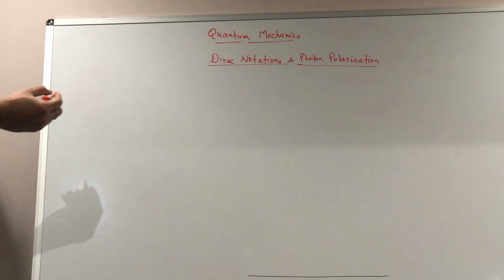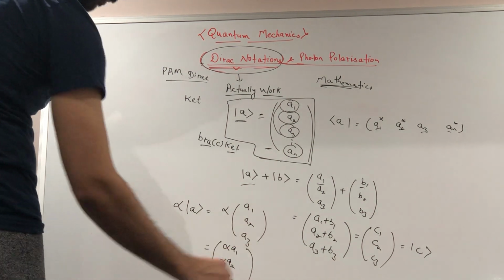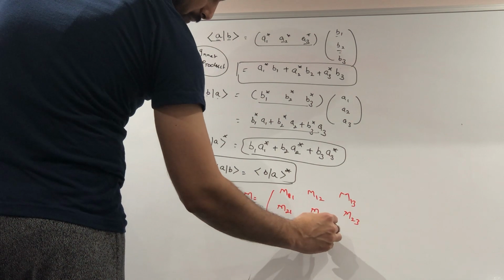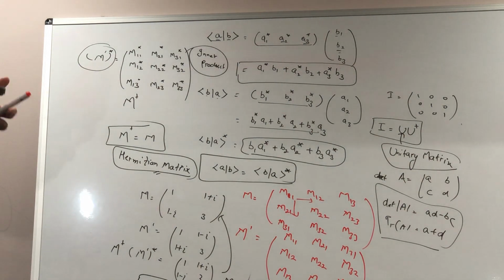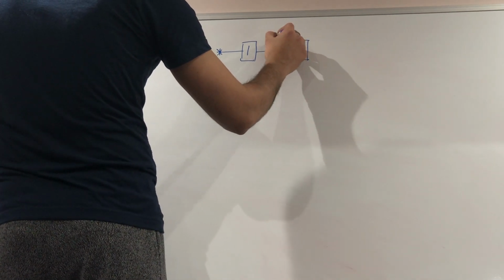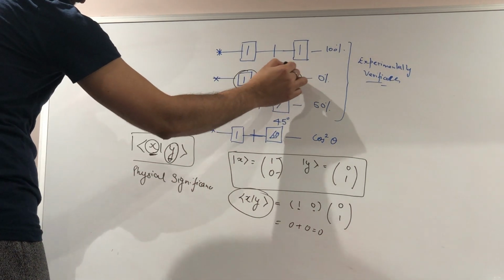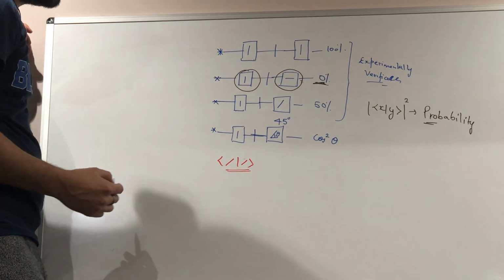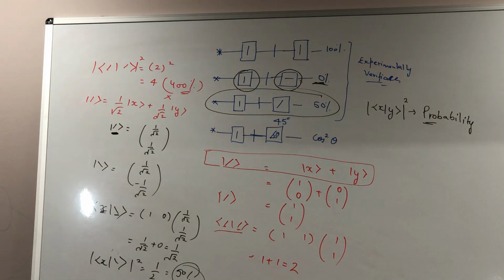Dirac Notations( polarisation states of photons)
I have tried to explain polarisation of photons using Dirac notations